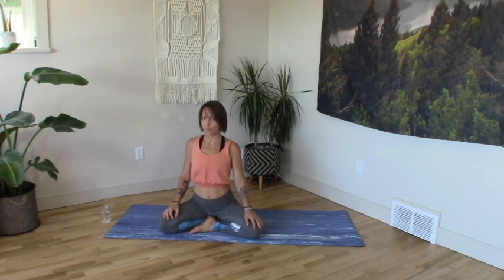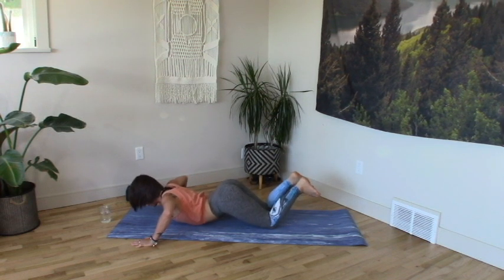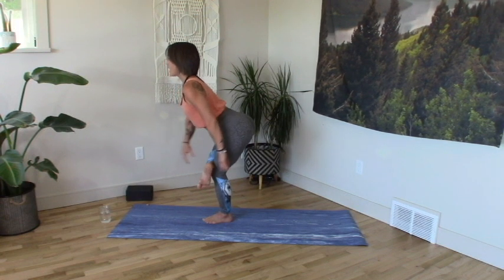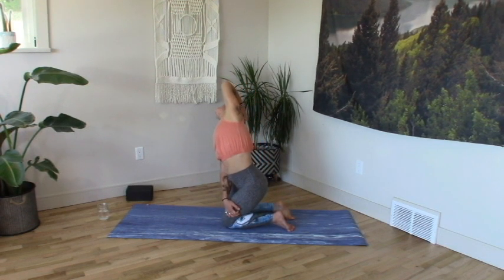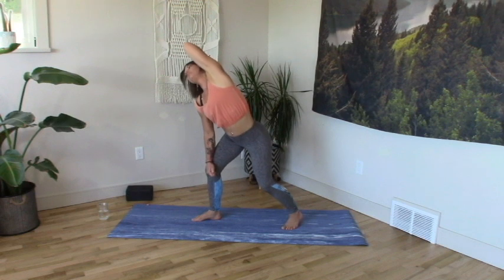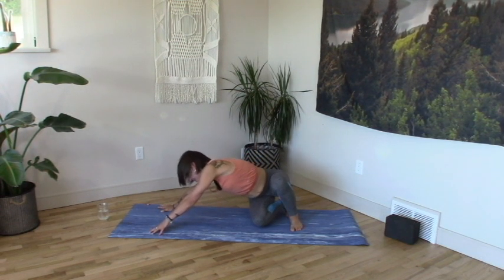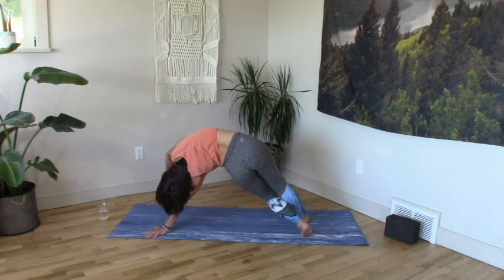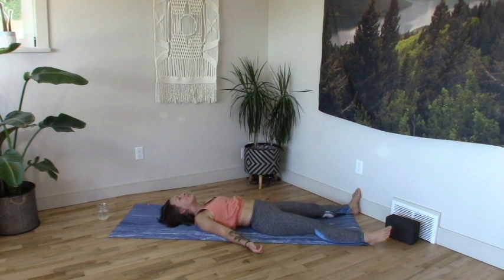Little Bow For Your Heart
So... In the beginning of this video... I tell you it will be short and soft... I will warn you, I think I lied. Always more than happy to help with any questions or concerns!
Loving you!!